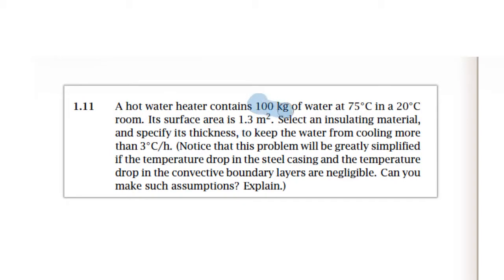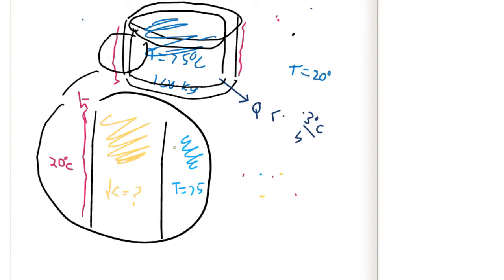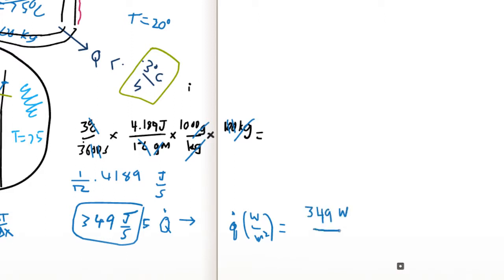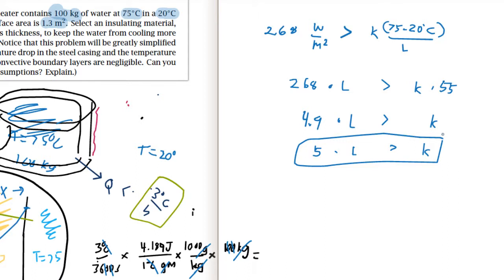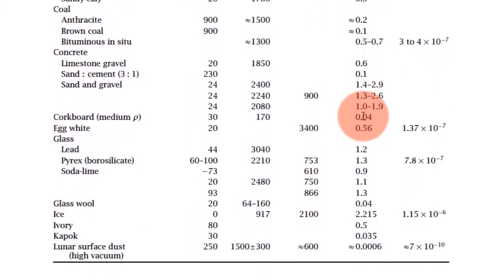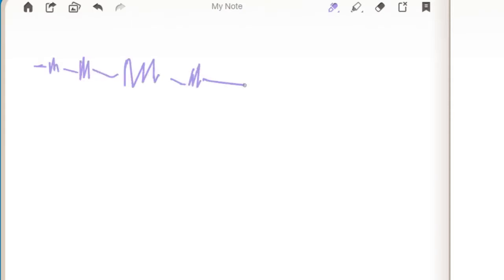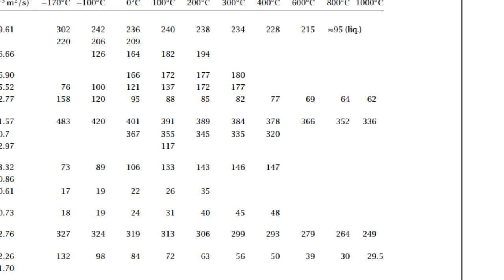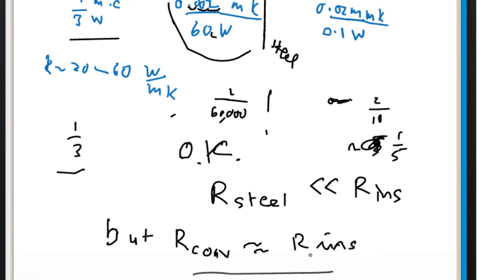problem1 11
Working through of Problem 1.11 from Leinhard